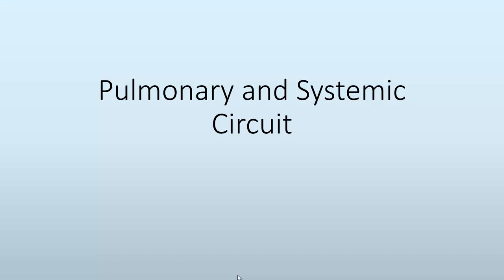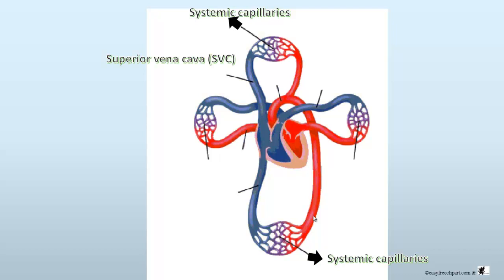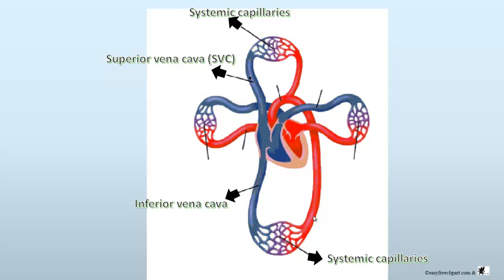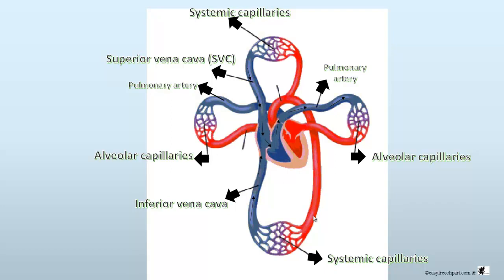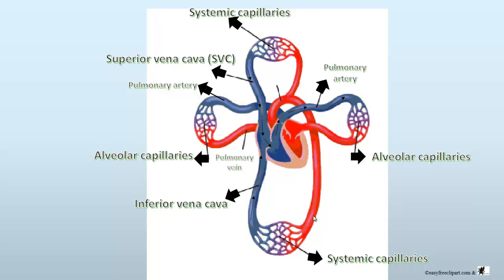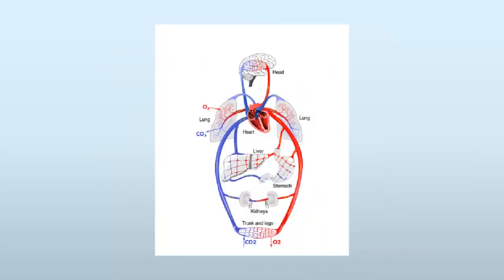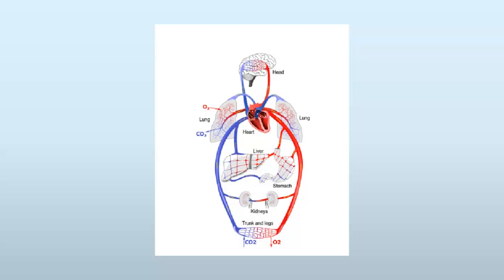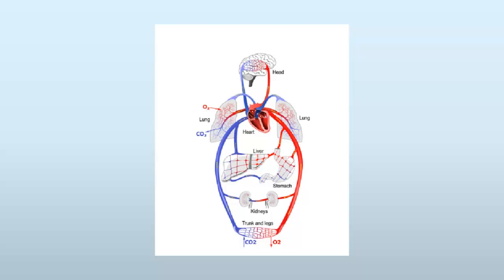Pulmonary and Systemic Circuit